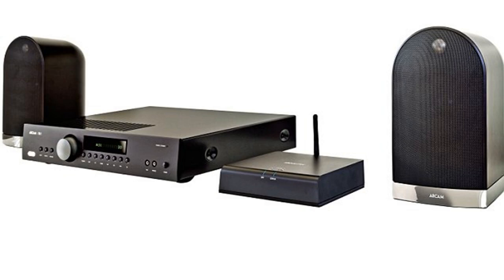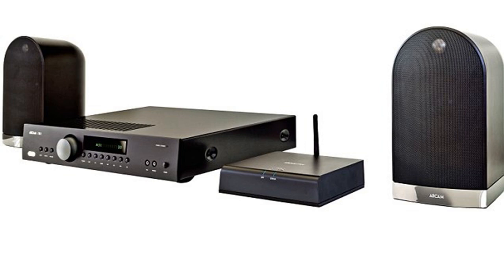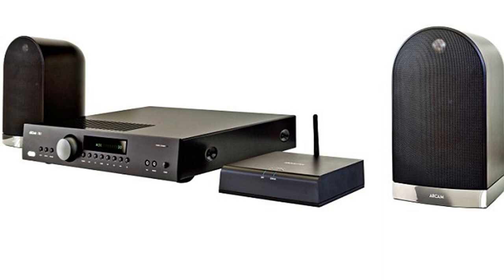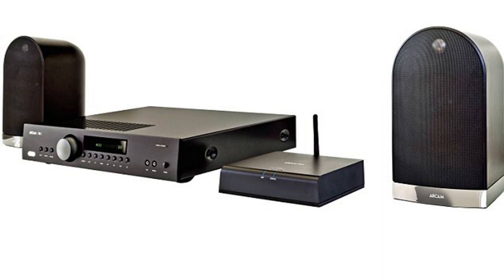Arcam rplay review: sweet streams are made with this | Hearing News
Arcam rplay review: sweet streams are made with this